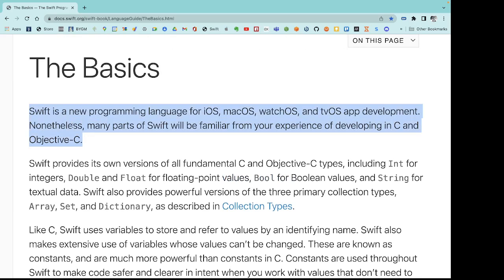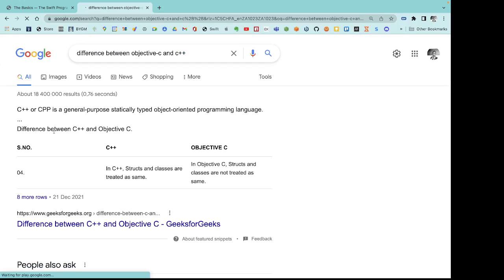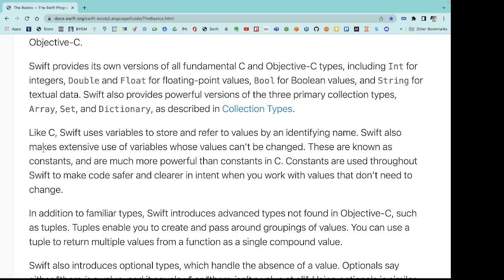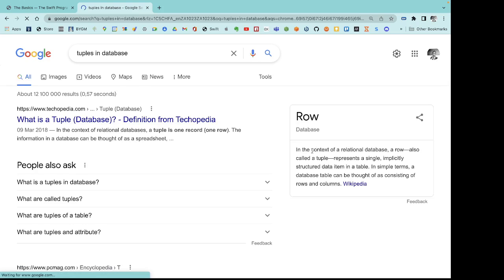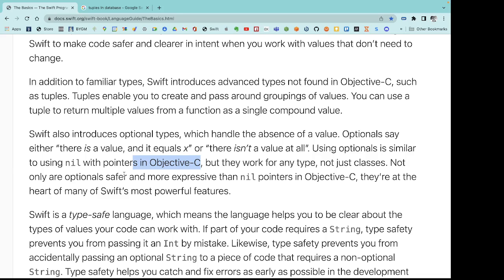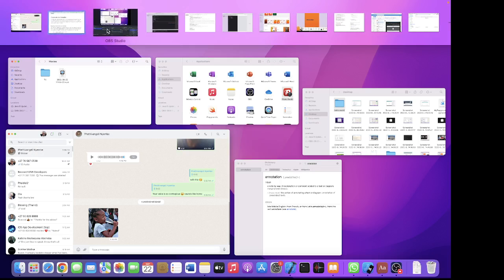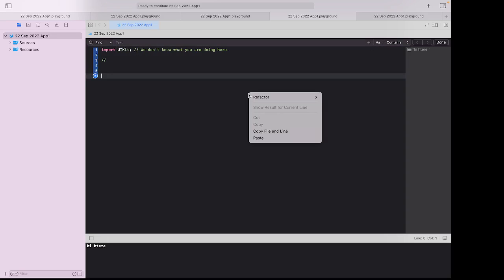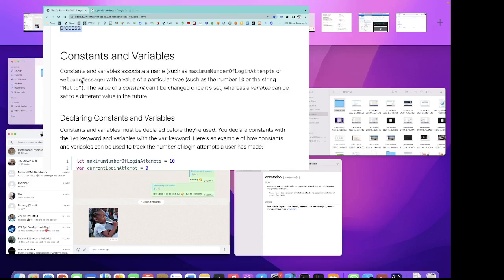1 What is Swift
Here we are going to learn together what the swift programming language is